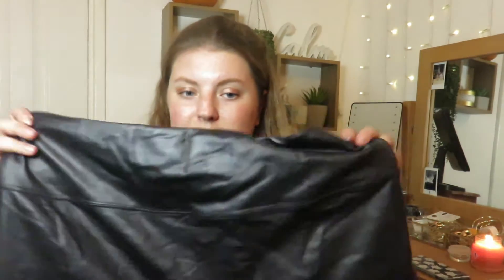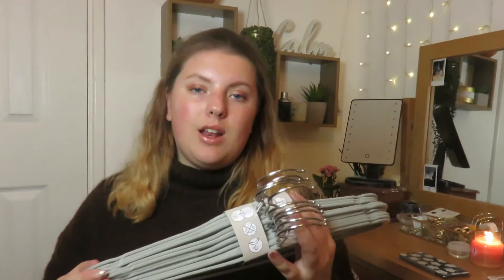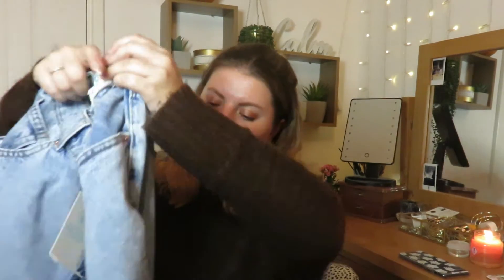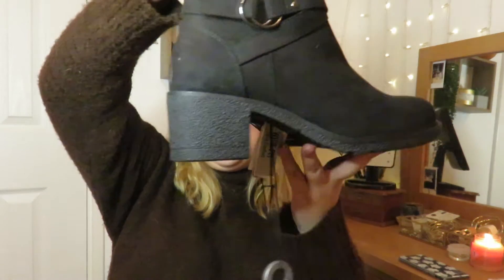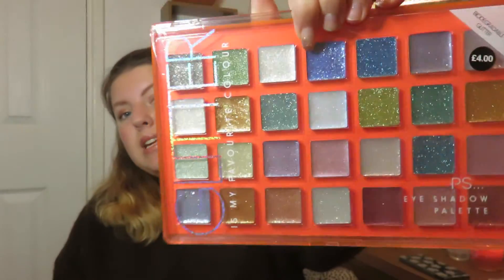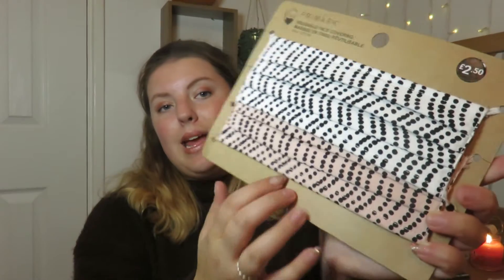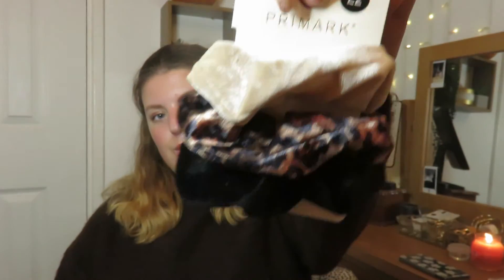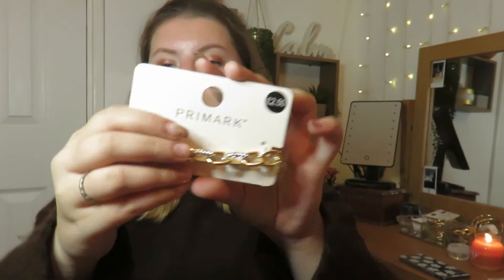HUGE DECEMBER PRIMARK TRY ON HAUL!! | Chloe Semley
Thank you so much for the continued love and support, I really appreciate it!! Today's video is my December Primark try on haul!! I hope you enjoy!! X